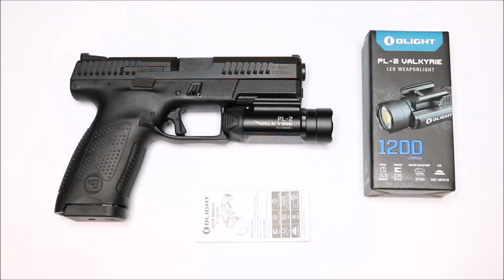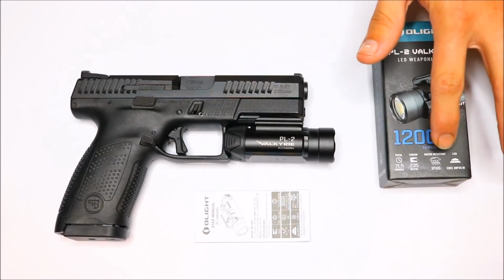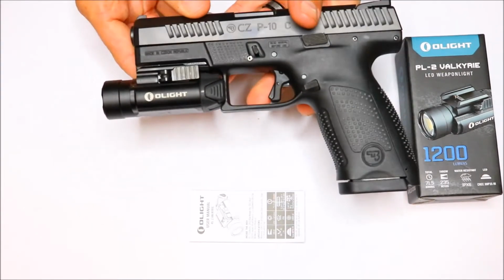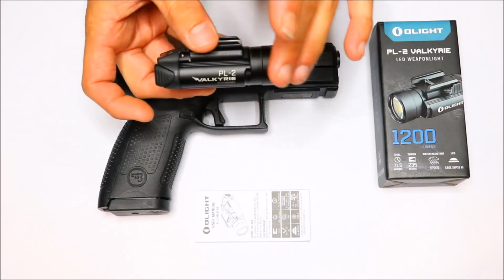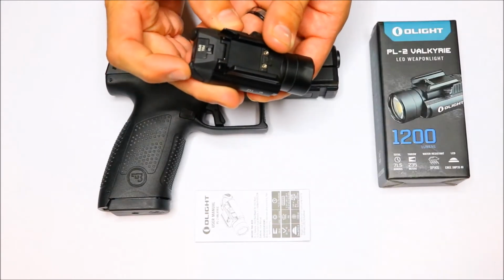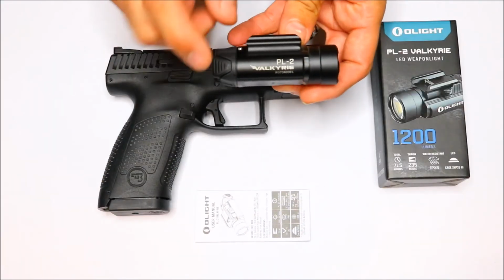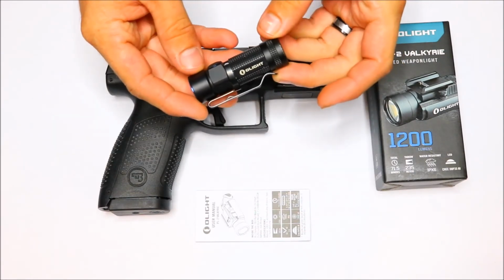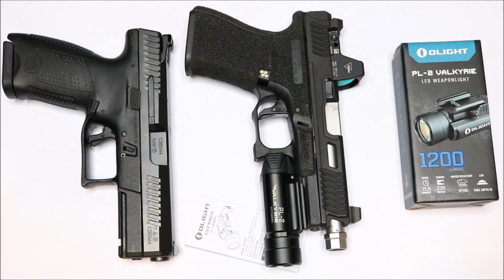OLIGHT PL-II VALKYRIE WEAPON LIGHT!🔦 1,200 LUMEN POWER HOUSE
When it comes to weapon lights there are alot of great options but the PL-II should not be overlooked! The Olight PL-II Valkyrie is a 1,200 lumen powerhouse and can be had for under $100!

              💥Due to YouTube's new firearms policies💥
I can no longer link products or discount codes but you can follow me on Facebook, Instagram, Daily Motion, Twitter, Pintrest, Vimeo & The gun tube to keep up to date with my latest projects and see the latest coupon codes!

For All Of My Latest Content!